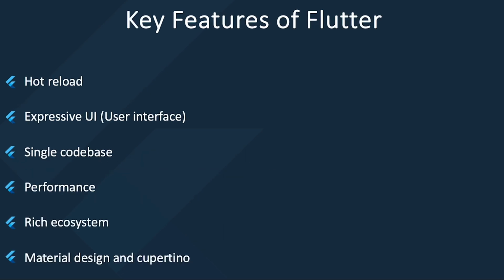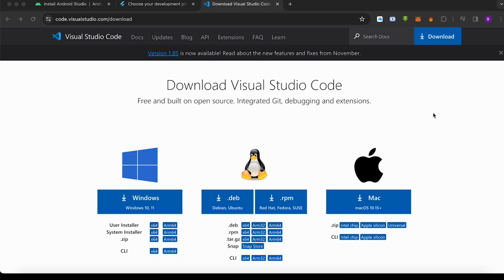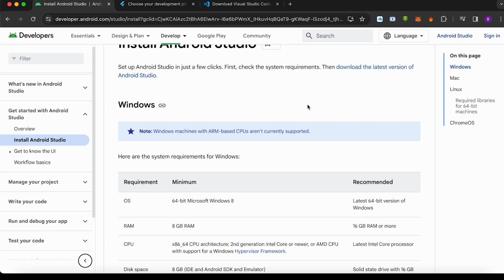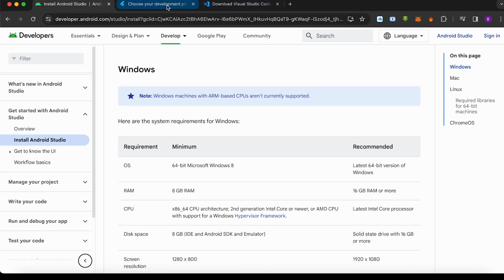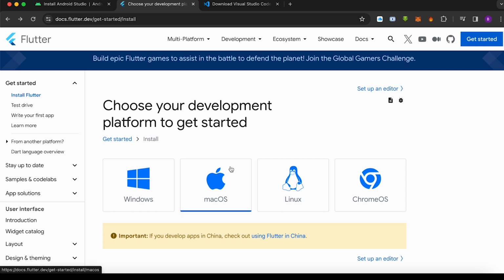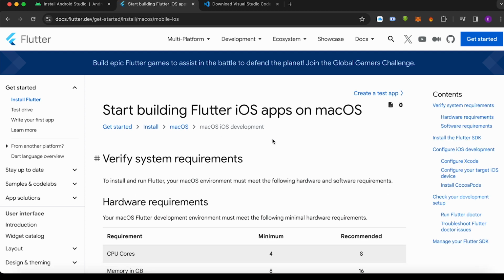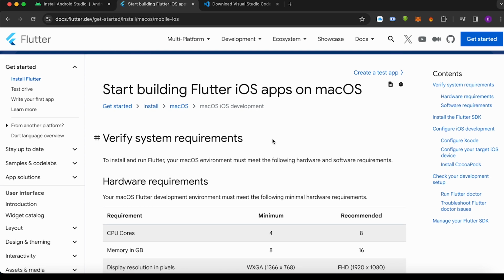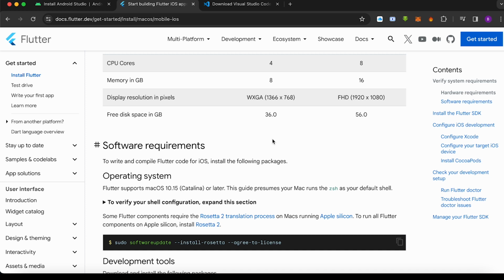Flutter Tutorial For Beginners #1 Introduction and setup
Hello guys, in this Flutter tutorial for beginners, I introduce to you flutter and guide you through the installation process. l finally tell you about what you need to know before you get started with flutter.